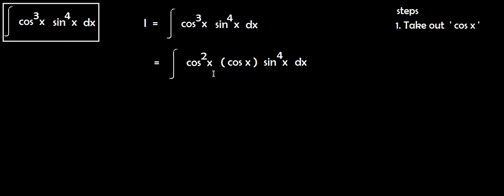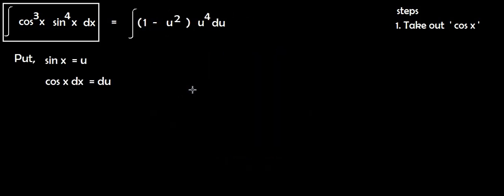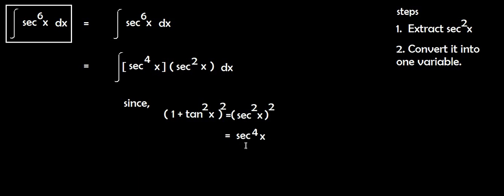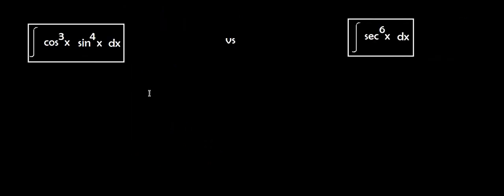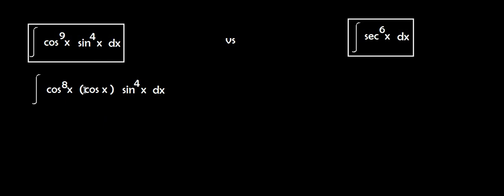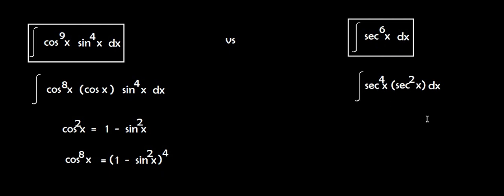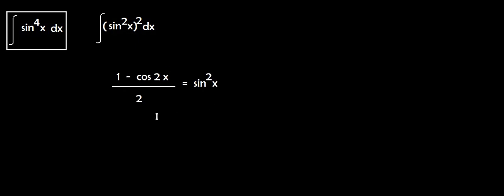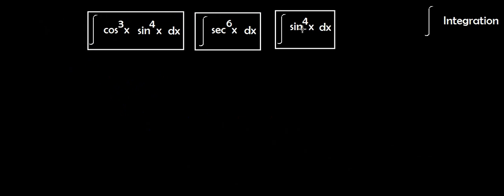Integration using Trigonometric U-Substitution || Code Spectrum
codespectrum, abhilashdas, In this video we will solve three problem on trigonometric u -substitution.

Just Watch the video till the end. Definitely you will understand.

Instructor:
Abhilash Kumar Das
MTech Scholar
NIT Agartala